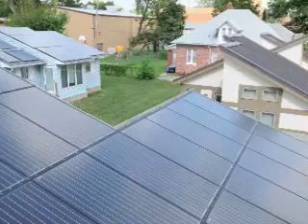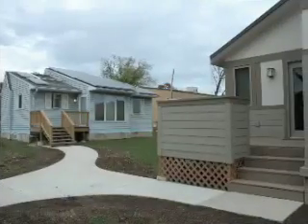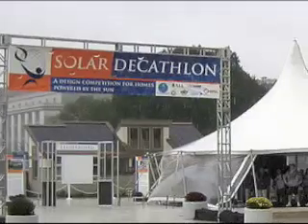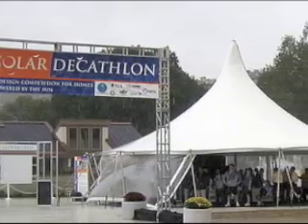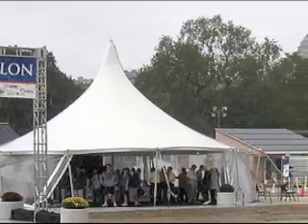Living in a Solar-Powered Village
Solar houses built for a competition are retiring as the homes for campus students.